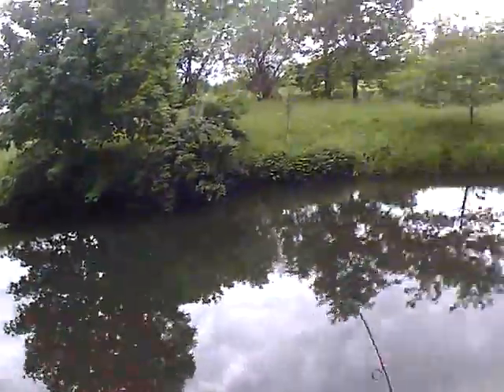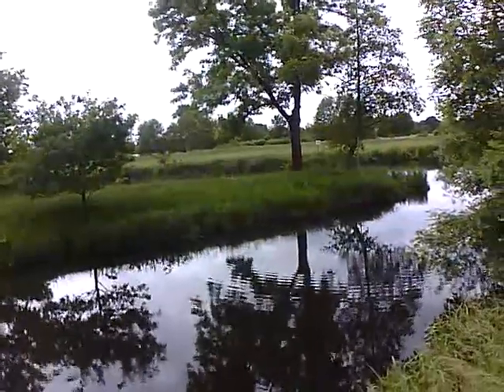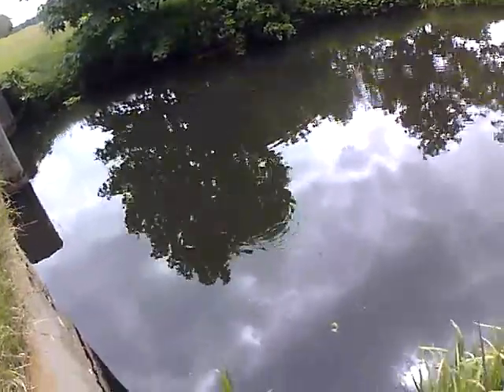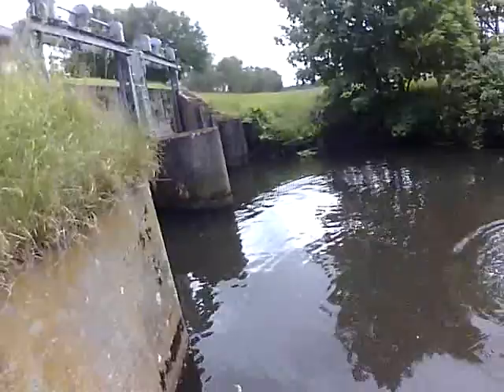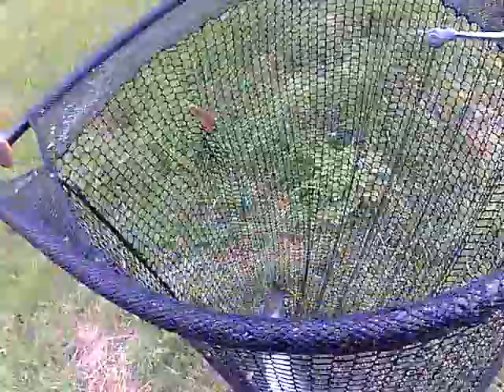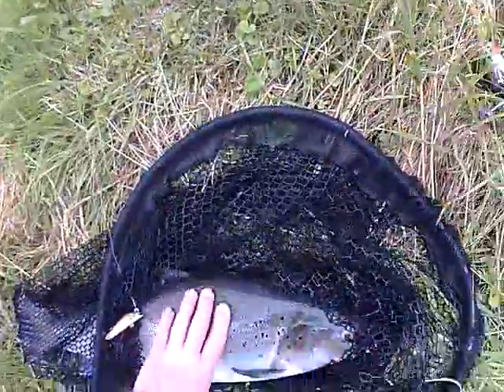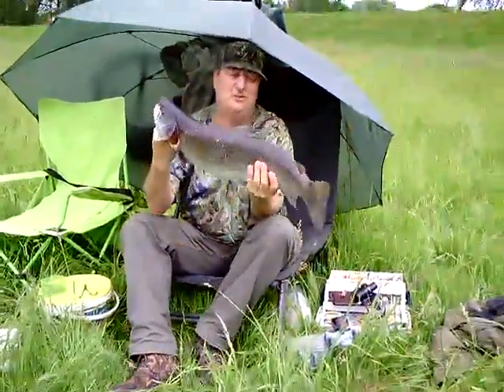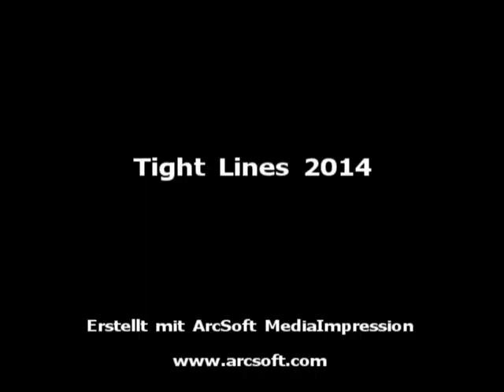Pfeffer Banana Versus Seatrout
Hi , folks ,

Today , at local "Fathersday" , my wife and me have been fishing a small river , the non-tidal stretch of a feeder of the great "Elbe" river in the wider vicinity of Hamburg city , northern Germany .

My wife tried her luck with sinker set-ups baited with worms and a feeder rod , but hardly had any nibble , ...only an average plaice showed interest in her nighcrawler worms .

Meantime I've been casting lures , as usual not with too much hope in succeeding , but today things turned out different , .I've caught the first seatrout in my lifetime so far , and with 28"(70 cms) it was not the smallest fish .

Most of the time I had tried smaller weight-forward spinners in the main current , also smaller crankbaits diving down 5 to 7 feet , but could not stir something up for hours .

When I got to that small inlet , which is a lot shallower than the river itself , also has almost no current , I tied on my smallest homemade version of the old "Jim Pfeffer Banana" , which I had made last year , .working that small lure , that dives down to1 1/2 feet only , I was hoping to attract a perch or maybe even a small pike lurking underneath an overhanging tree there , .but things turned out much , much better. !

Had a massive strike of a bigger fish , .first I've thought about a big pike or an asp , but soon I've figured out , that it was a larger seatrout , that had grabbed my little homemade lure .

When the fish jumped , I saw that it was barely hooked at the tip of it's lower jaw , also I got scared , whether the small hooks and tiny splitrings of my homemade lure would hold up against that angry fish .

In the aftermath I consider myself lucky to have used that particular rod , as it has quite a soft action and arches easily to deal with the runs and jumps of the fish better that a more stiffish rod could ever do , .might have lost the fish with such , usually prefered , rod .

First attempt of netting failed , but I was smart enough to pull back the net immediately not to foul with the vacant hooks of the lure, ...at second try I could put the fish in !

After a few sessions at that river stretch through 2 1/2 years I think that I really deserved this first seatrout in my life , ...hopefully a few more yet to come !

Thanks a lot for your interest , .tight lines , 61diemai